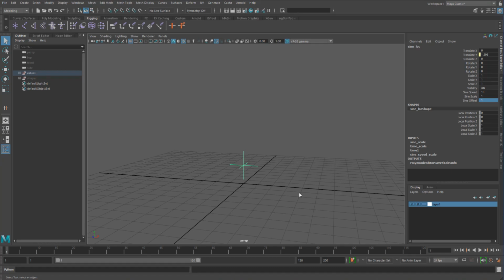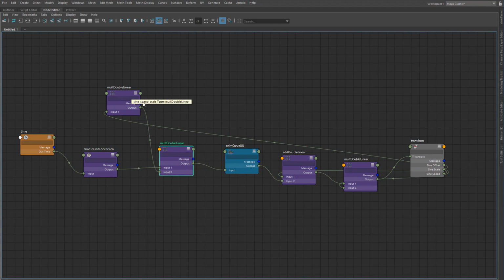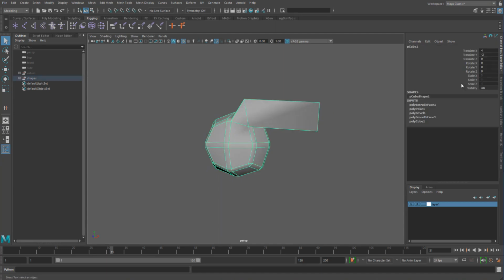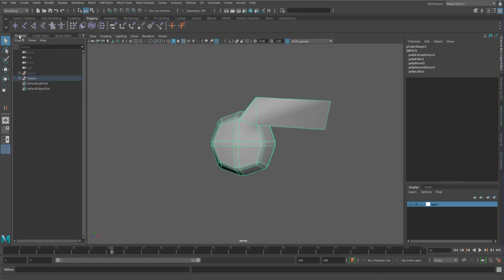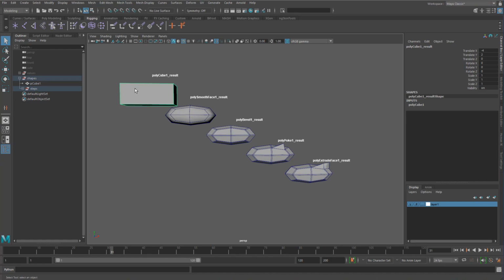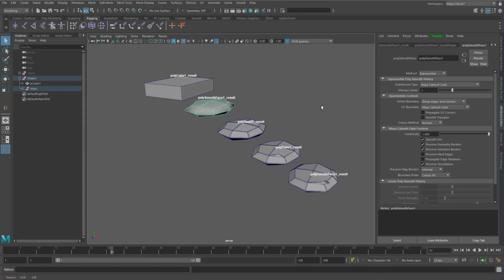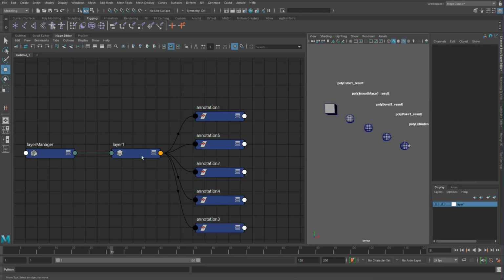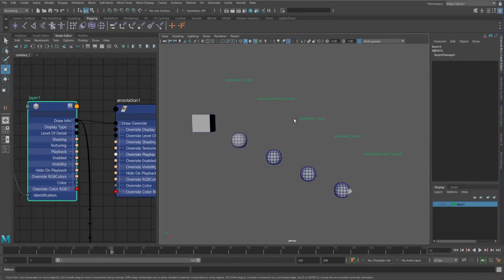Maya Data Flow - 01 - Everything is nodes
We'll take a look at how data flows through the dependency graph in Maya and also that most things are nodes.